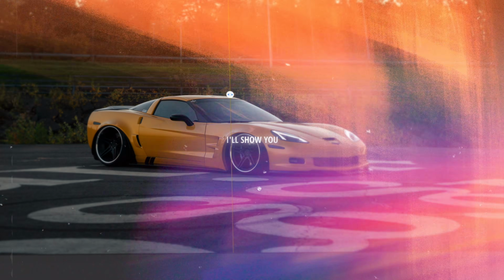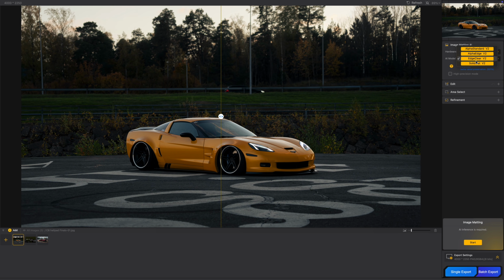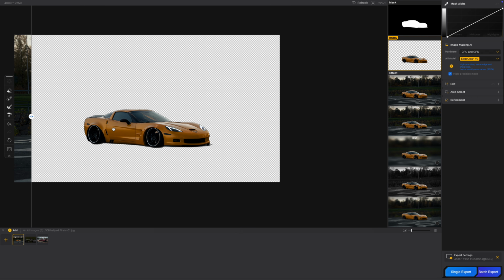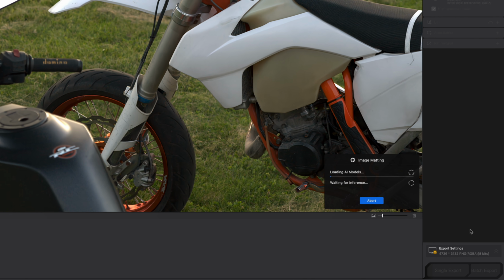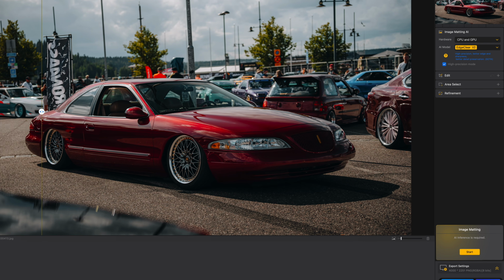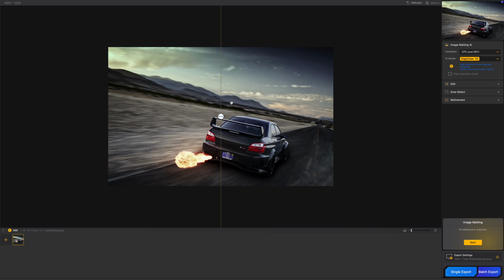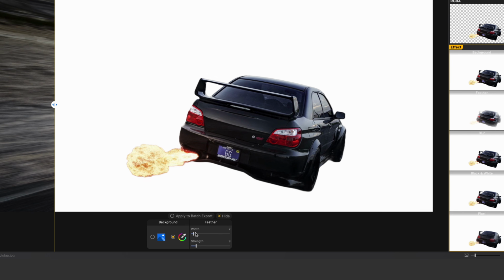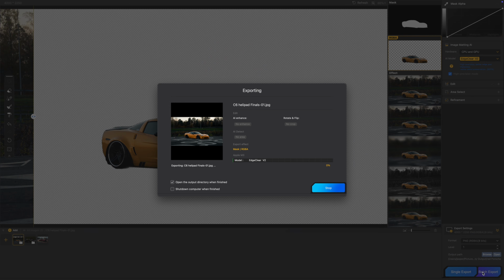How to Remove Image Backgrounds in Clicks with AI | Aiarty Image Matting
Get holiday deal on Aiarty Image Matting lifetime/3 computers (save an extra $5 off the discounted price with code XMASSAVE)

in this video i'll show you how to remove the background of any image with Aiarty Image Matting.

More Audios From Audiio!